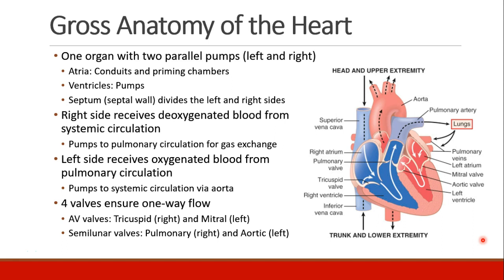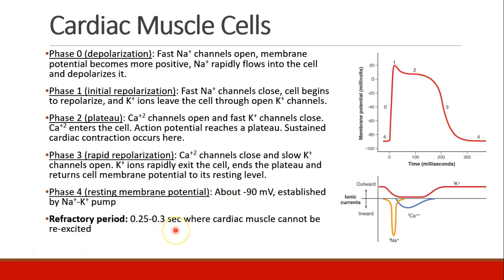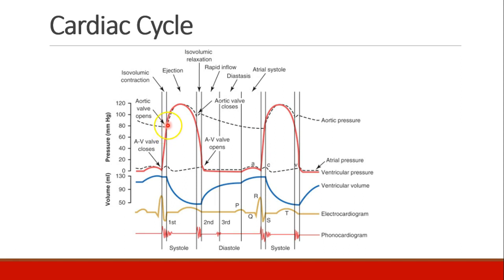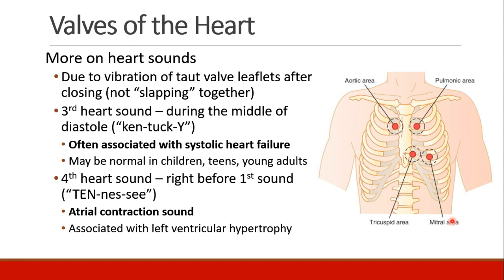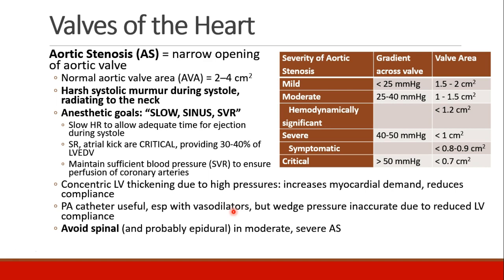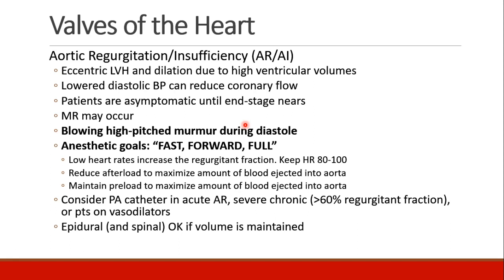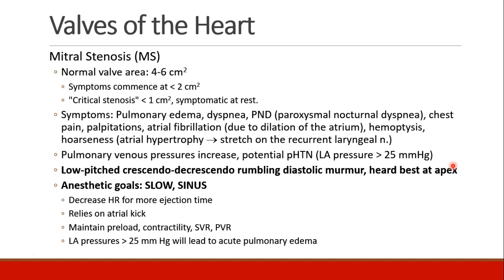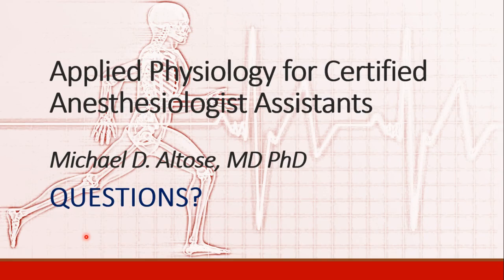Applied Physiology for Anesthesia - 02 - CARDIAC - Part 1